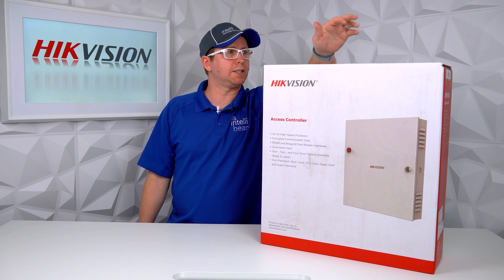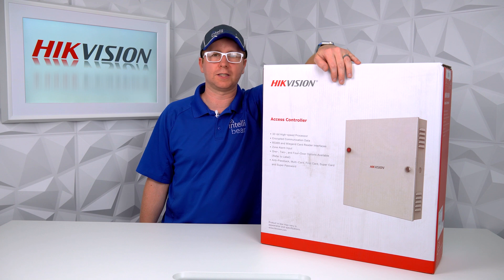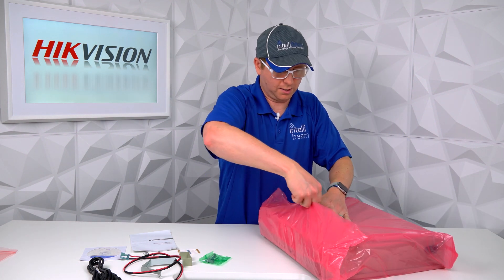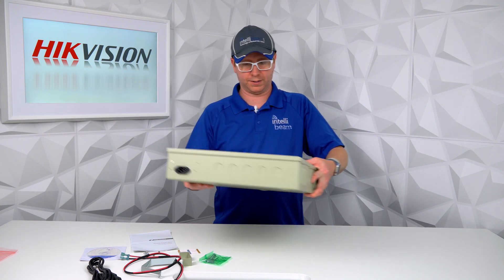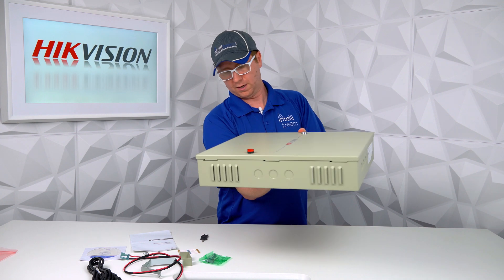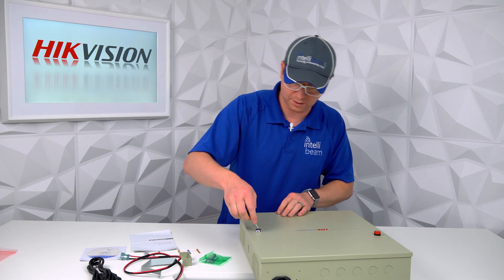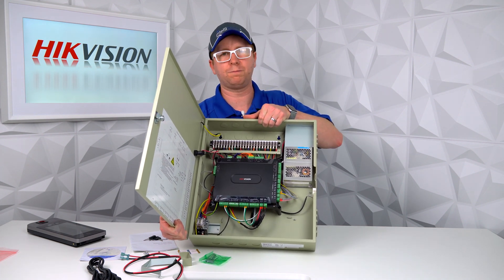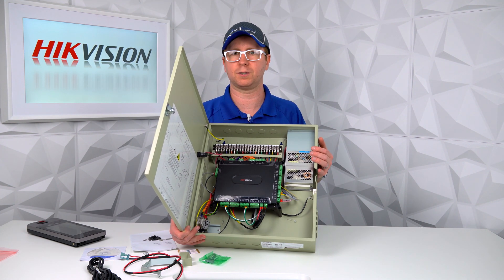Hikvision DS-K2602-G Network Access Controller unboxing by Intellibeam.com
Hikvision’s DS-K260x-G series Access Controller is supplied with the latest structure TCP/IP and RS-485 communication interface. Communication data is encrypted to improve system security. The controller also supports offline operation and is designed with a tamper-proof switch.

• TCP/IP, RS-485
• Storage for up to 100,000 (can be expended to 200,000) cards
• 4 card readers (RS-485 Interface, Hikvision only); 4 card readers (Wiegand Interface, W26/34 Reader, or custom Wiegand via iVMS-4200 configuration)
• RS-485 and Wiegand Access Card Reader Interface
• -40° to 60° F (-40° C to 140° C)
• Working Humidity: 10% to 90%
• 17.7" x 15.7" x 3.7" (450 mm x 400 mm x 93.7 mm)

Facebook.com/intellibeam
Twitter.com/intellibeam